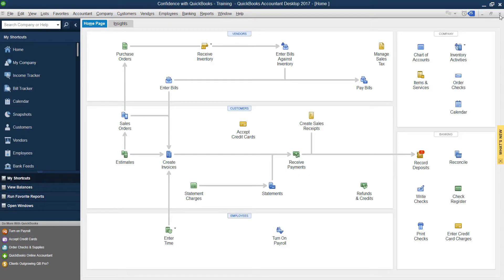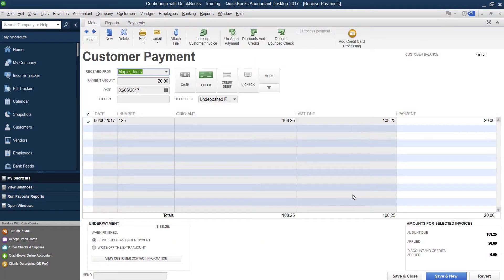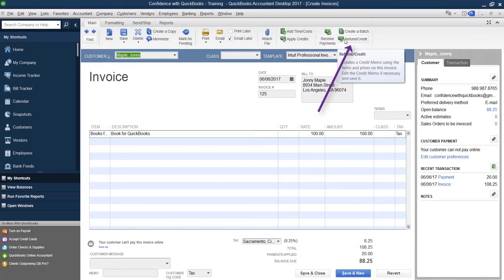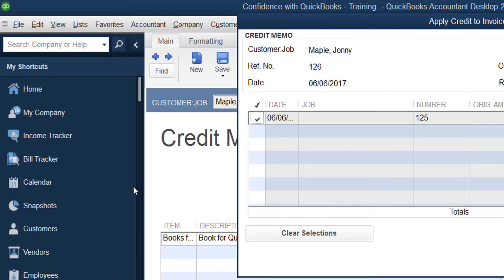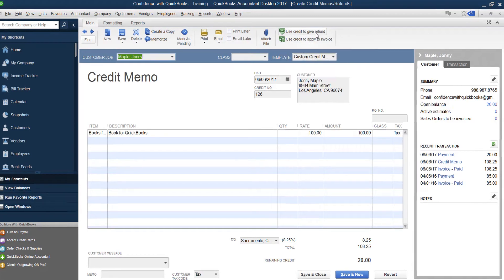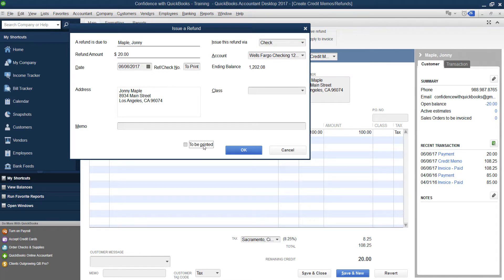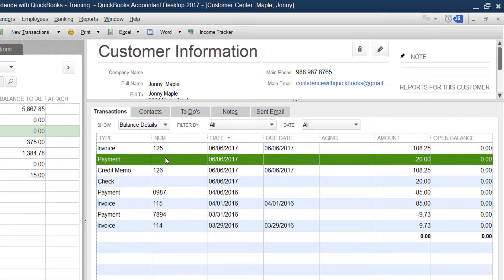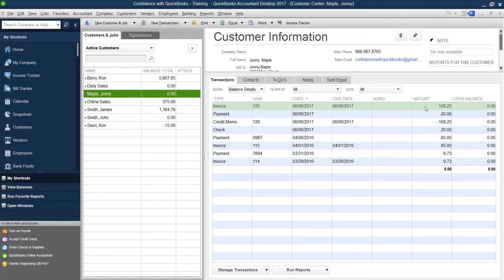How to refund a customer after they return items and make a partial payment in QuickBooks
Have you ever had a customer buy products from you and then return them?
Normally this would be no big deal…

Say the customer gave you a partial payment and then wanted the money back after returning the items…

Now what do you do? 🤔

In this video, you will learn how to refund a customer inside QuickBooks.

➡️ Invoice Process

Go to customer center
Find the invoice and open it
At the top click “Refund/Credit”
Click “Save & Close”
“Save anyway”
“Available Credit” pop up screen will show
Choose “Apply to an Invoice”
Click “OK”
“Apply Credit to Invoices” pop up screen will show
Check details (Remaining Credit)
Click “Done”

➡️ Credit Memo Process

Go up and click “Use credit to give refund”
“Issue a Refund” pop up screen will show
Check details of refund
Click “OK”
“Save Anyway”

➡️ Print Checks

In the home screen, “Print Checks”
“Select Checks to print”
Click “OK”

Did you make it through?
The key is to take it one step at a time.

Timestamps:

0:00 - Intro
0:10 - Refund customer
2:26 - Print Checks/Check Register
2:43 - Final Thoughts